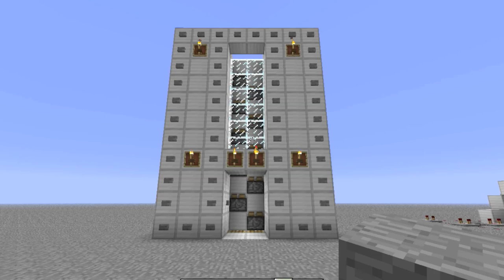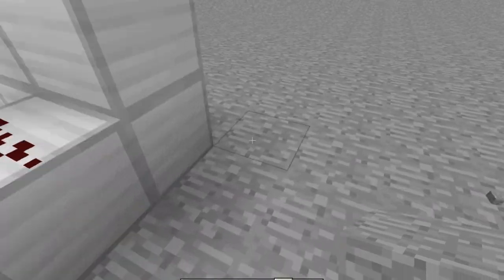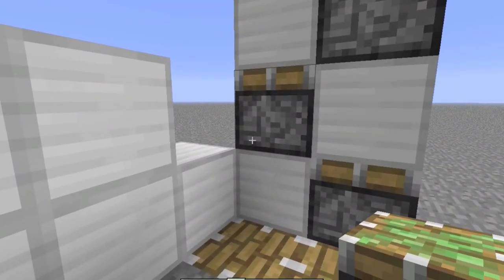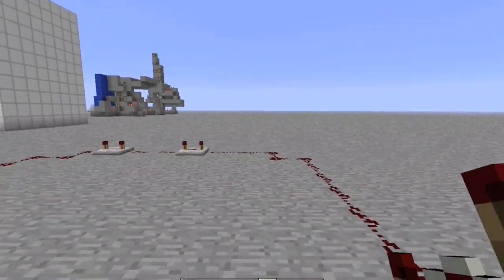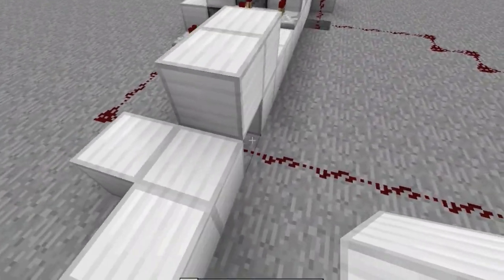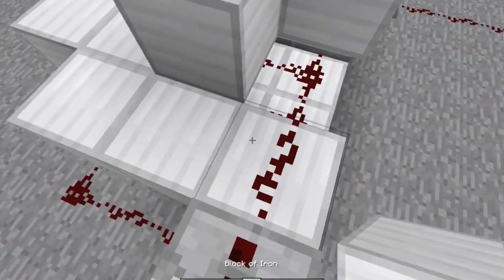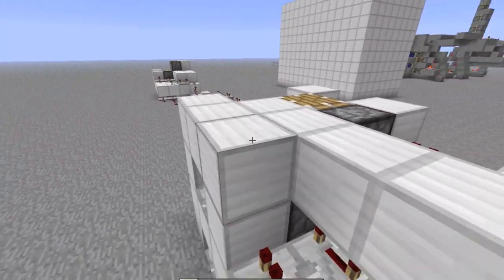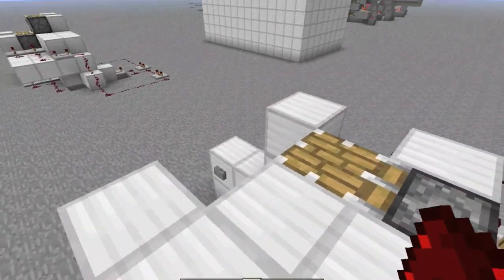How to make a piston elevator [1.5] [Outdated!]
Piston Elevator.
It works quick and it's funny. IT STILL WORKS IN 1.5!